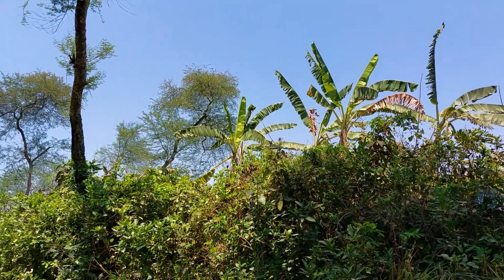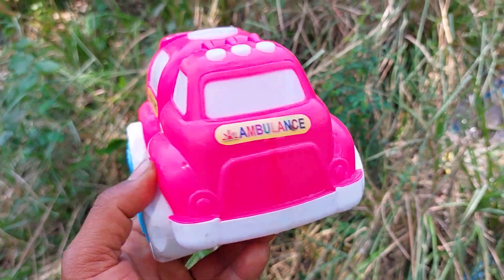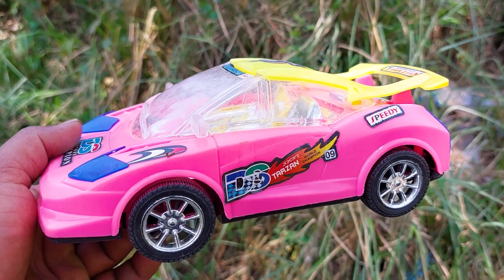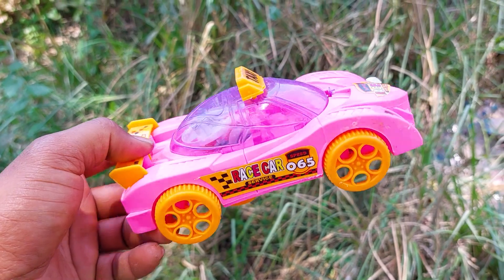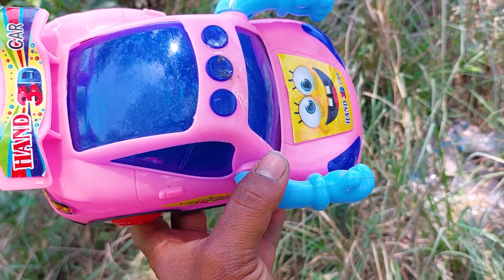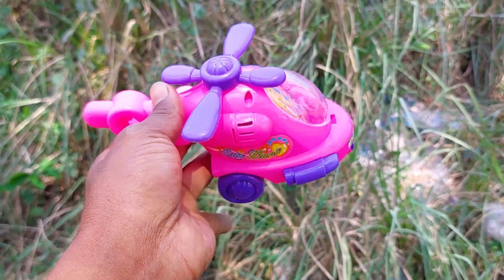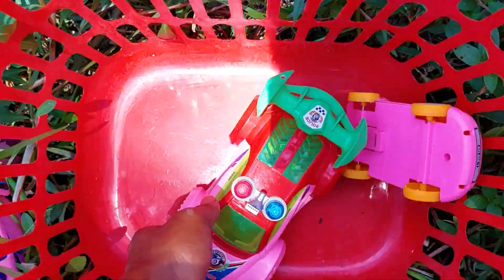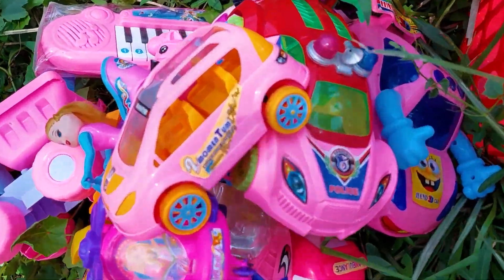Exploring Rural Landscapes: Toy Vehicle Adventure with Ambulance, Truck, Bus, Car, Autorickshaw